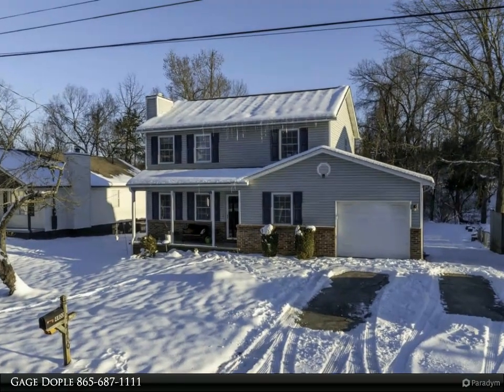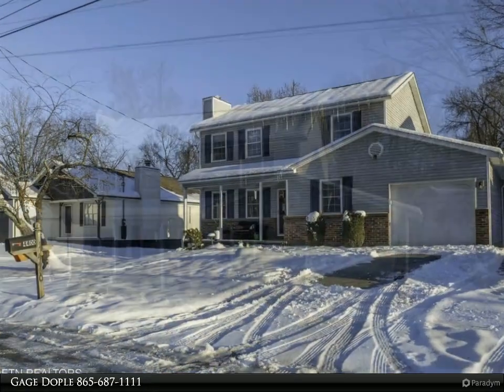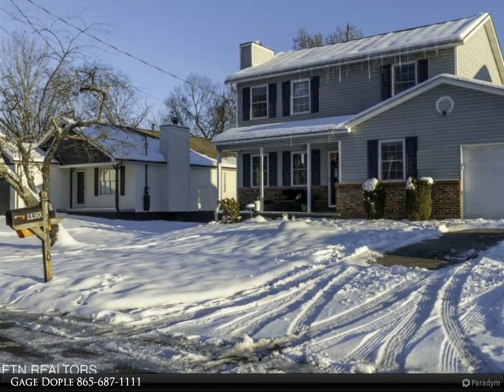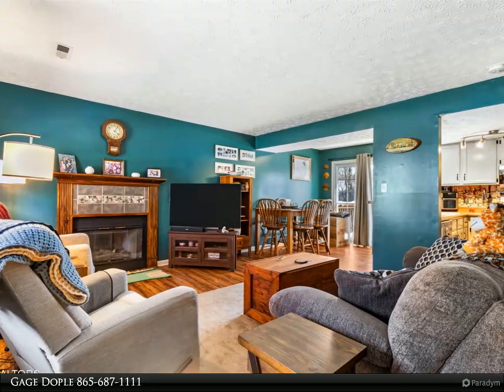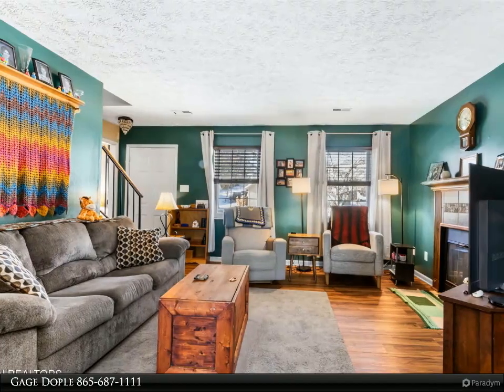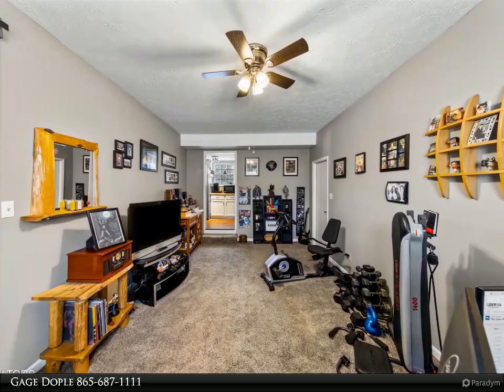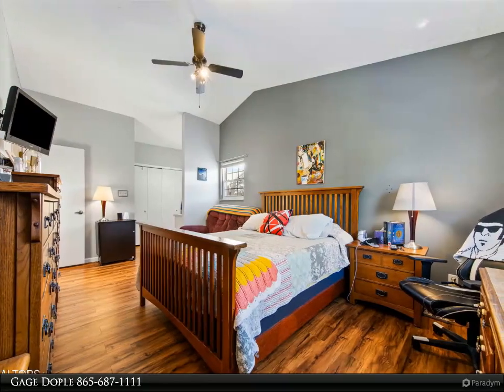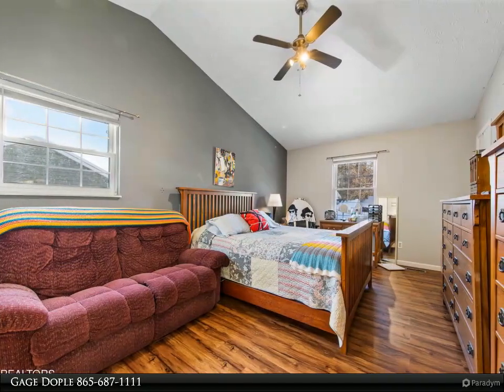Wallace Real Estate - 4400 Northgate Drive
Don't miss the opportunity to own this charming home situated in the heart of Halls! Nestled on a quiet cul de sac, this home is within walking distance to all three Halls schools - Elementary, Middle and High, making it an ideal location. Step into the welcoming two-story home featuring an open floor plan that seamlessly connects the living room, dining area, and kitchen. The living room is also outfitted with a natural gas fireplace for these cold winter days. The lower level presents a spacious bonus room, perfect for a home office, man cave, or kids' play area. Additionally, the laundry and a half bath are conveniently located on this level. Ascend to the upper level to discover the primary bedroom with an ensuite and beautiful vaulted ceilings. Two more bedrooms and a full bath complete the upper level. All appliances, including the washer and dryer, are included in the sale. Outside, relish in the level front and back yard, along with a deck that's ideal for entertaining, complemented by a brand-new retractable awning. The exterior features low-maintenance vinyl siding and recently installed gutter guards. This property's strategic location offers convenience to Fountain City, Powell, Downtown Knoxville, and more. This move-in-ready home is sure to go quickly, so don't hesitate. Call today to schedule your private tour!

2 full bath, 1 half bath

Gage Dople
Wallace Real Estate